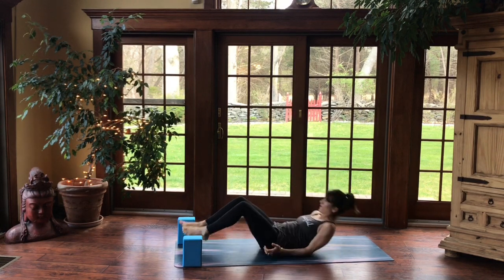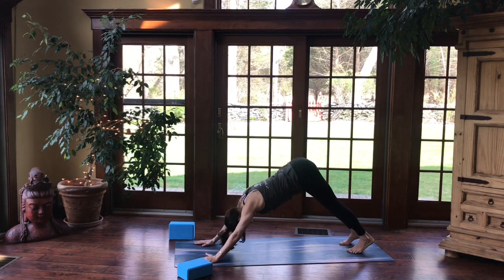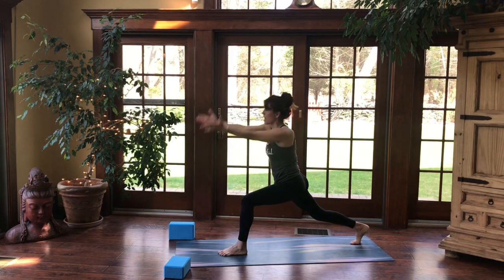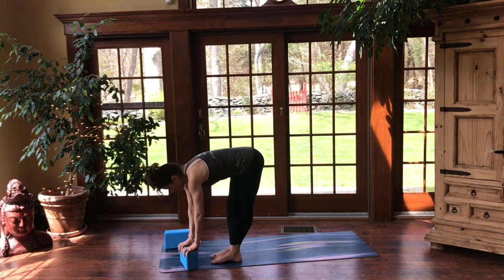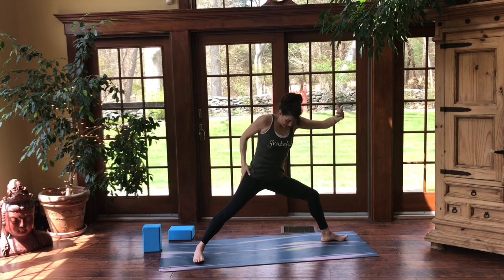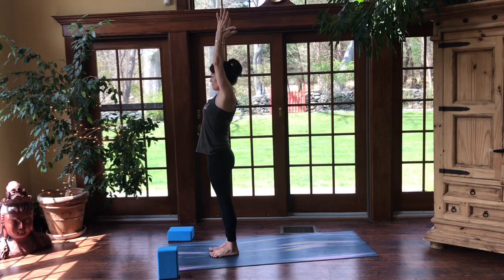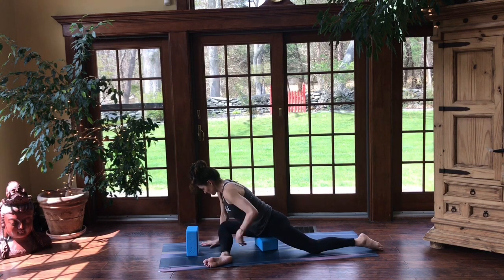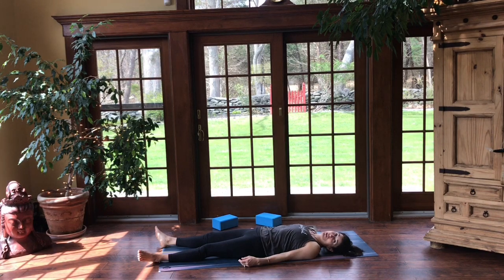Power vinyasa yoga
Quadricep & Hip openers twists and loads of core work. Practice at your own risk. Enjoy 😊